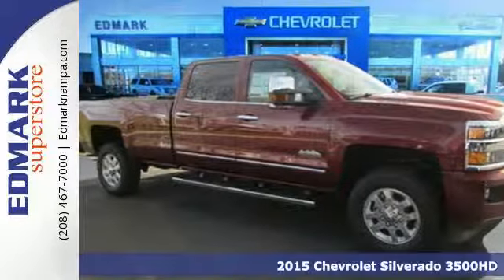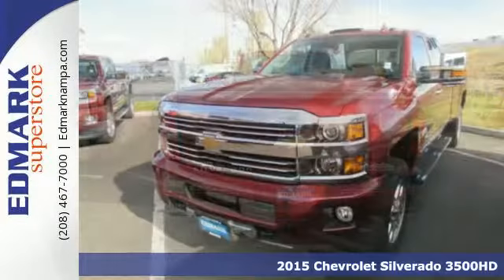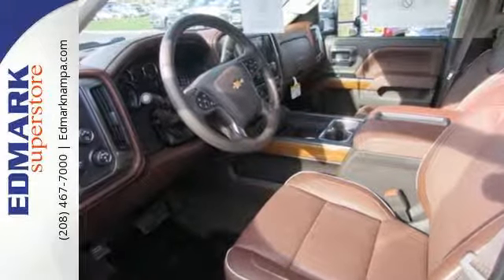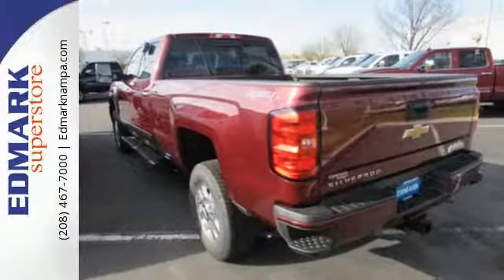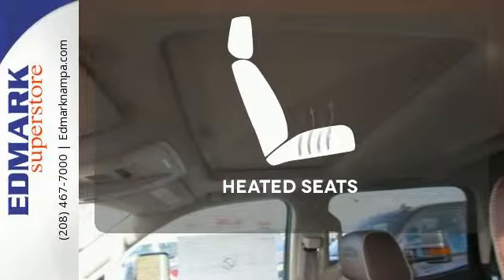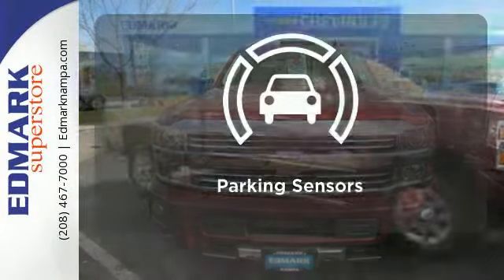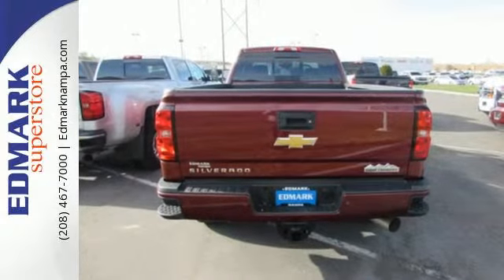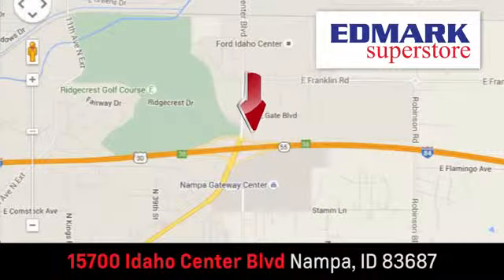2015 Chevrolet Silverado 3500HD Boise ID Nampa, ID #150986 - SOLD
Year: 2015
Make: Chevrolet
Model: Silverado 3500HD
Trim: High Country4WD
Engine: 8 Cyl. 6.6L
Transmission: Automatic
Color: Deep Ruby Metallic
Interior: LEATHER
Stock #: 150986
VIN: 1GC4K1E88FF588638
T MSRP: $64935.00Dealer Discounts: 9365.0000 Dealer Discount of $9365.00 has been applied. With new exterior and interior designs, the Silverado 3500HD offers the proven power of Chevy's heavy-duty engines. Of the engine options you have the available Duramax 6.6L Turbo-Diesel V8 with Allison transmission or the gasoline-powered Vortec 6.0L V8 which comes standard on Silverado HD. Its torque curve is broad and flat, with approximately 90 percent of peak torque available at only 2,000 rpm. The Silverado 3500HD is also available with a version of the Vortec engine that allows the use of Compressed Natural Gas. The Silverado 3500HD offers up to 14,600 lbs of towing capacity thanks in part to smart technologies like Trailer Sway Control and an available Trailer Brake Controller. The 3500HD equipped with the available Duramax engine is capable of towing 23,200 lbs. With its all-new interior, Silverado HD makes life onboard easier, especially for a work truck. First, the cabin is quieter, thanks to triple door seals and aerodynamic enhancements to the exterior. Redesigned seats offer more comfort and support. An all-new instrument cluster features a six-gauge cluster and integrated center control display. Silverado HD's new available 8 diagonal color center touch-screen is your connection to Chevy MyLink. It's your seamless connection to digital content. From the contacts and music playlists you've got stored in your smartphone, to a selection of on-screen apps like Pandora, to the available MyLink with Navigation, the screen provides instant access to the information and entertainment you want. Managing cargo is now easier as well with a bed built from steel that's roll formed, not simply stamped. Silverado HD's new available load-bearing upper hooks are rated to help secure 250 pounds each. Never slam another tailgate. Silverado HD's available EZ-Lift and Lower Tailgate takes hardly any effort to raise and is designed to lower gradually when opening.

Edmark Superstore
Address:
15700 Idaho Center Blvd